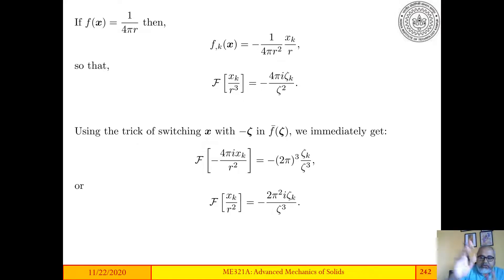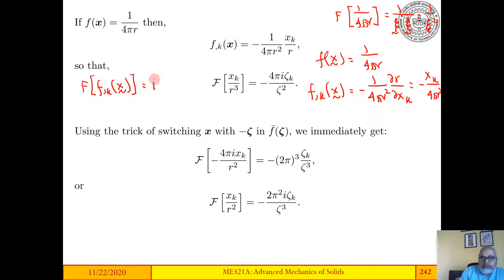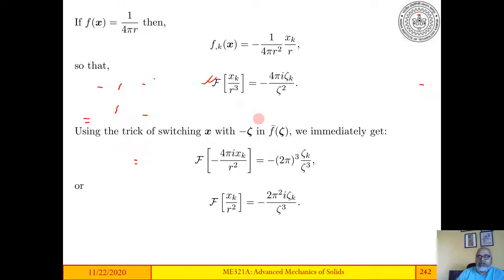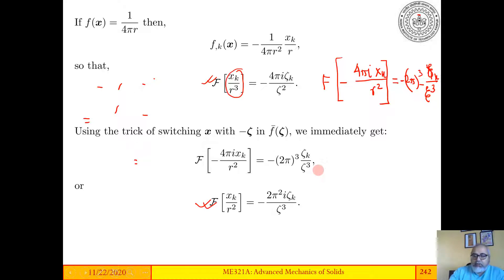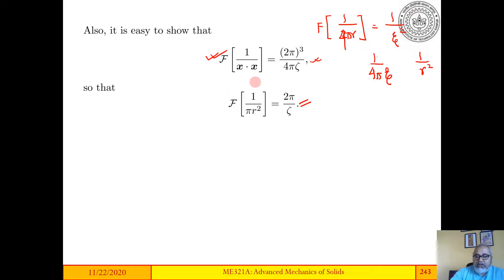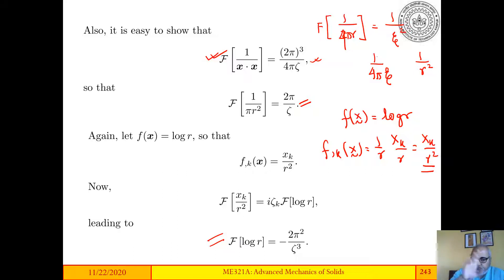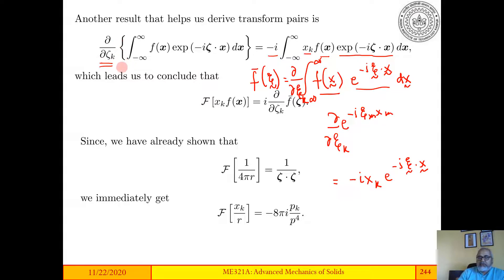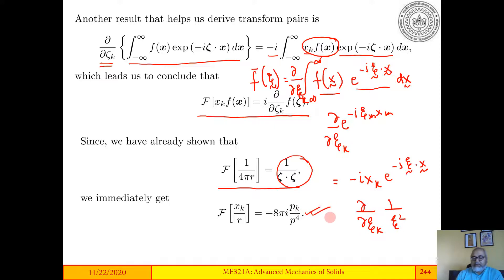More on Fourier transform pairs